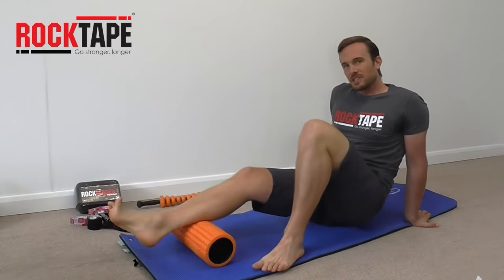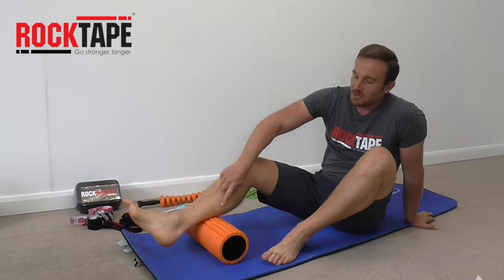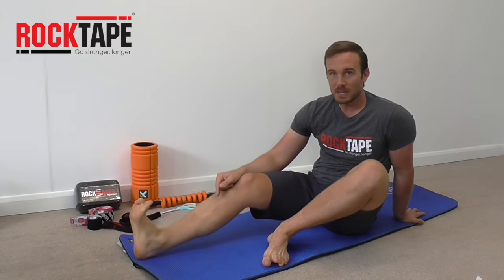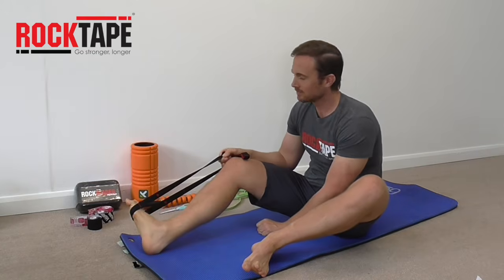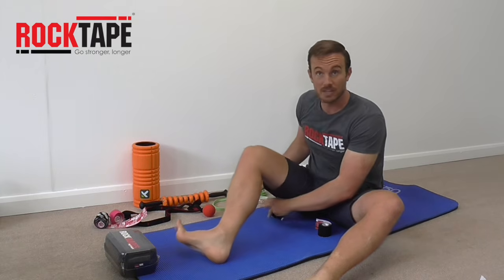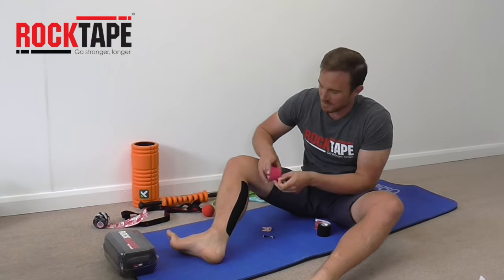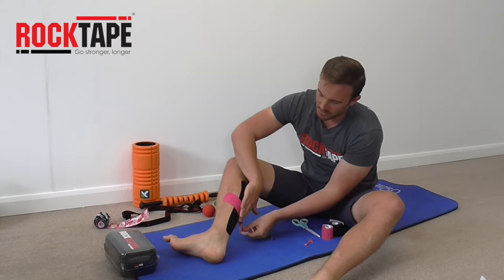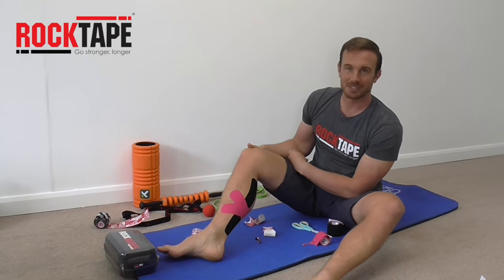6. Self Treatment & Taping for a Calf Strain.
Self Treatment & Taping for a Calf Strain.